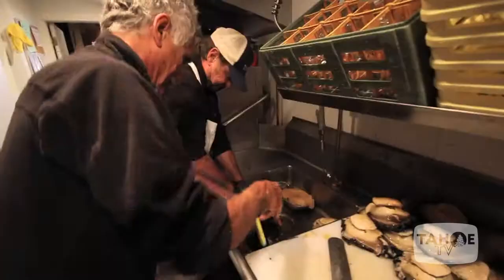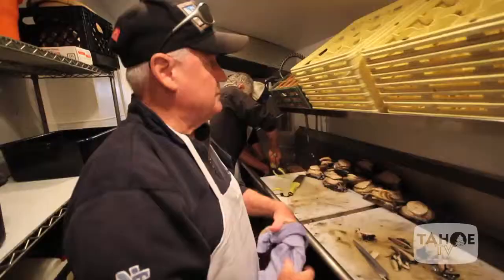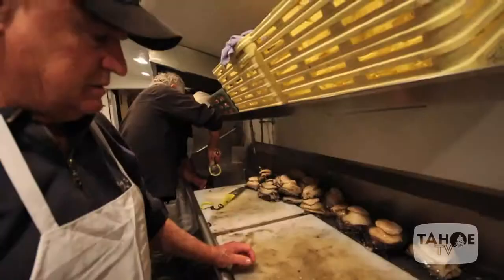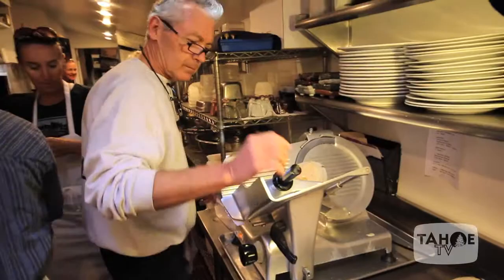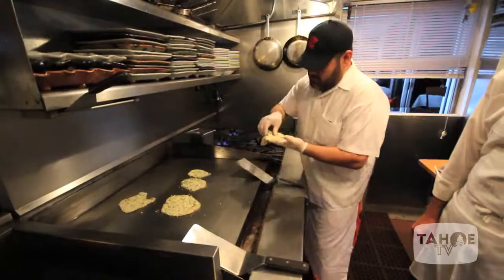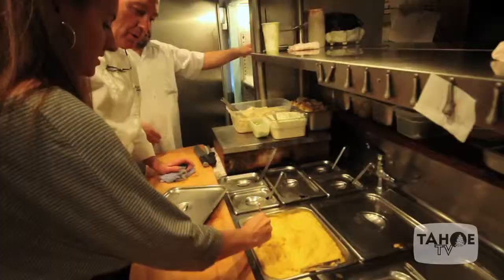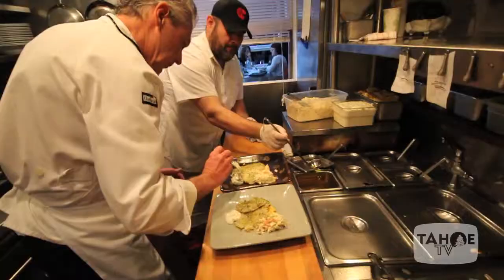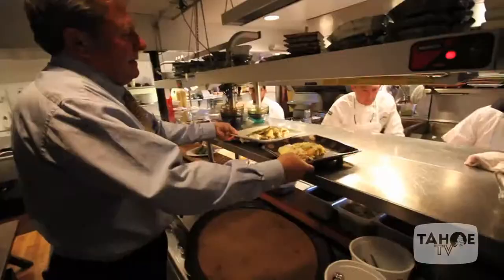2014 Bud Davis Memorial Abalone Dinner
Take a look at the hard work that goes into the annual Bud Davis Memorial Abalone Dinner. Wolfdale's restaurant in Tahoe City hosted the fundraiser that this year benefits the Tahoe Cross Country Ski Education Association.